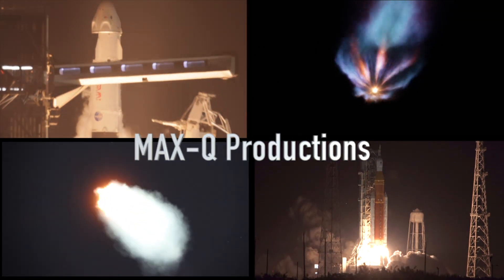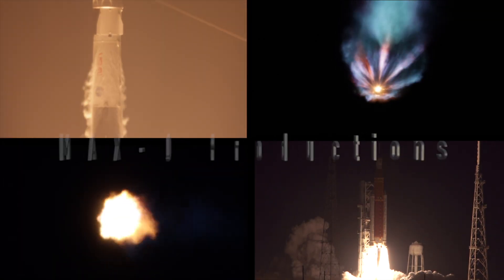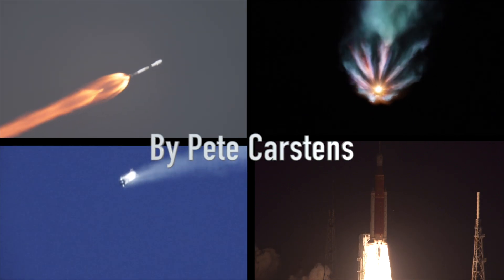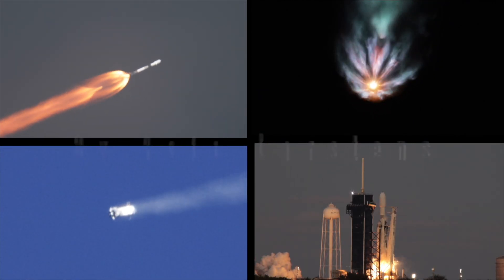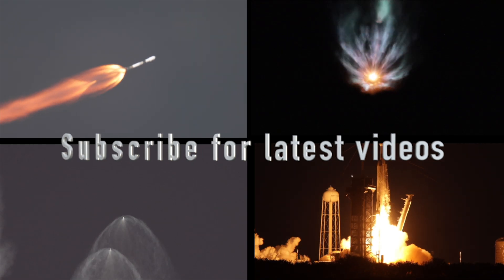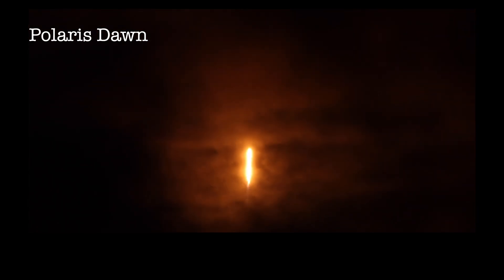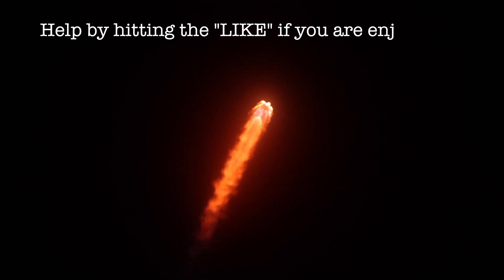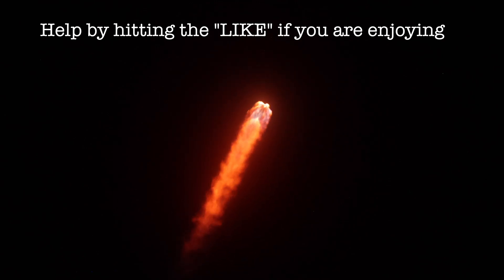Polaris Dawn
Polaris Dawn from KSC FL on 9/10 at 5:23am. @polarisprogram5574